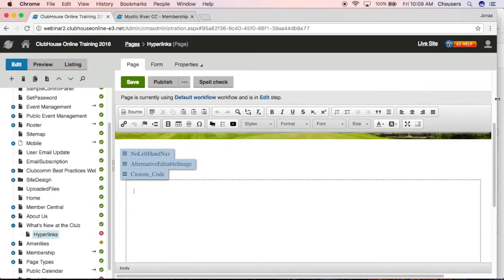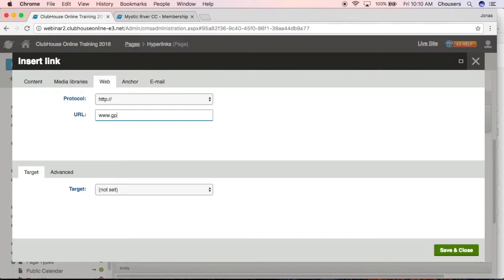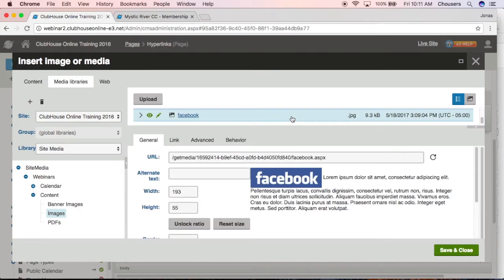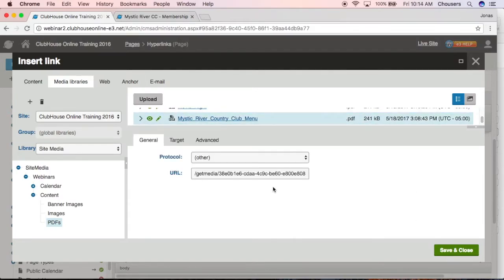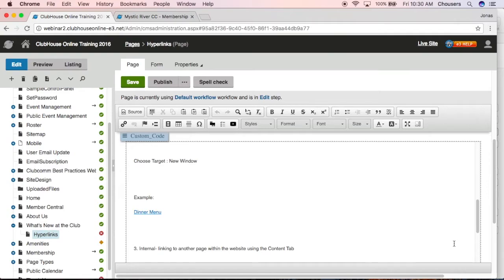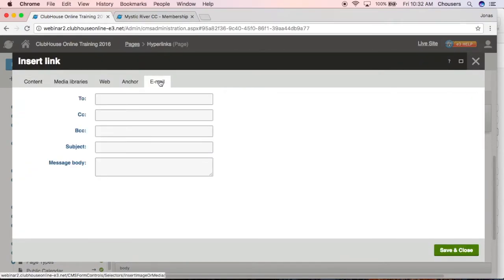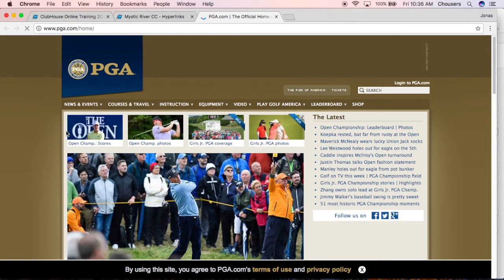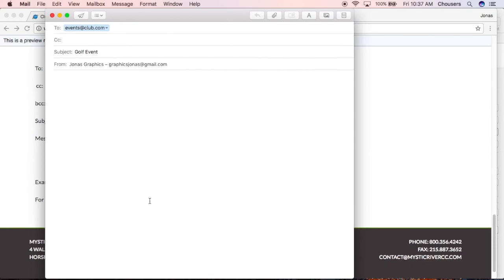Adding Hyperlinks to a Webpage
In this video we will show you how to create different types of hyperlinks on your website.